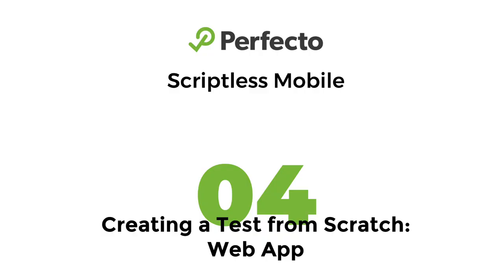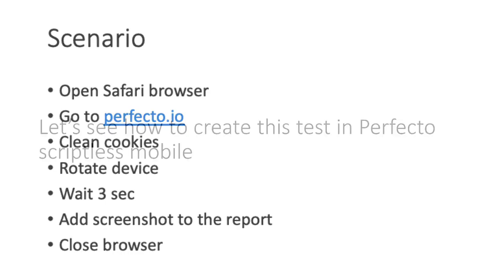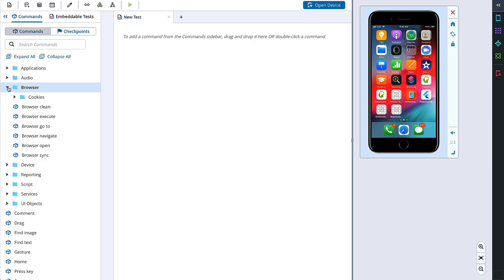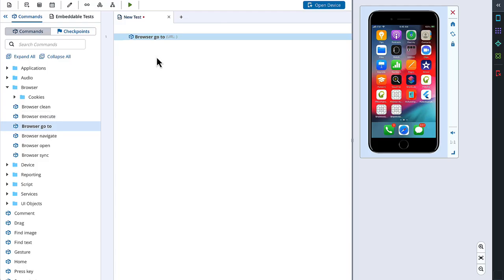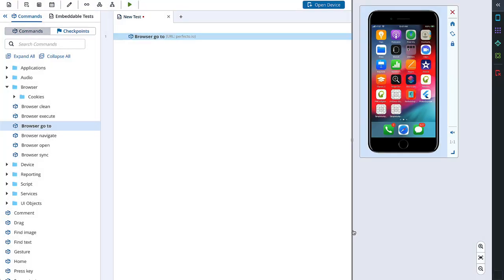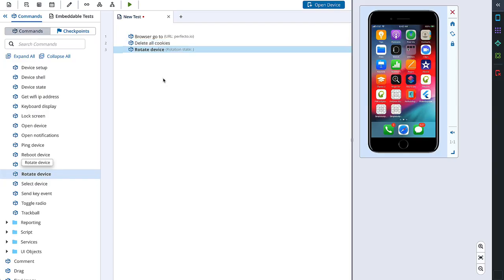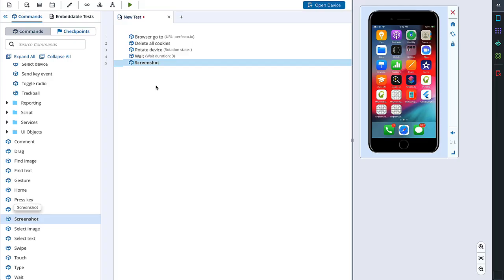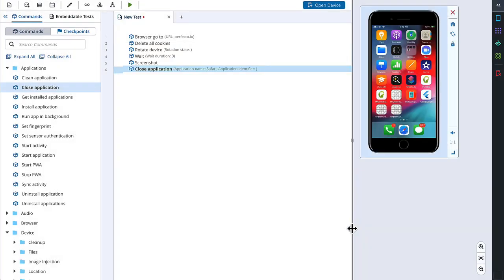How to Test Web Apps With Perfecto Scriptless Mobile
"Getting started testing with Perfecto Scriptless Mobile is as easy as 1, 2, 3… simply drag-and-drop your way to test creation for even the most complex native mobile use cases—including biometric authentication, image injection, network virtualization, two-factor authentication, and more. This video will give you a step-by-step guide to setting up your first scriptless test for web apps.

Start testing with Perfecto’s scriptless test automation tool today when you sign up for a free 14-day trial of Perfecto